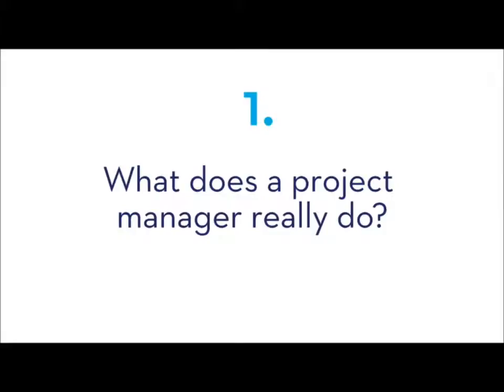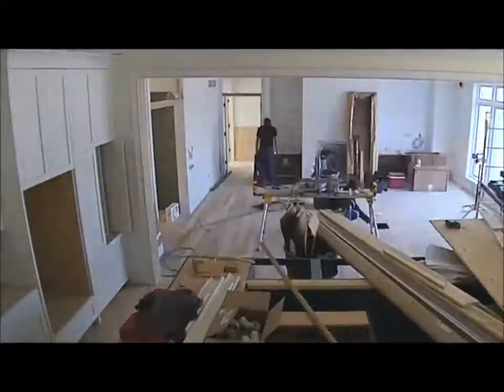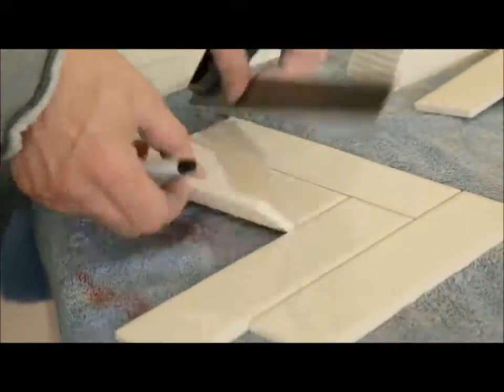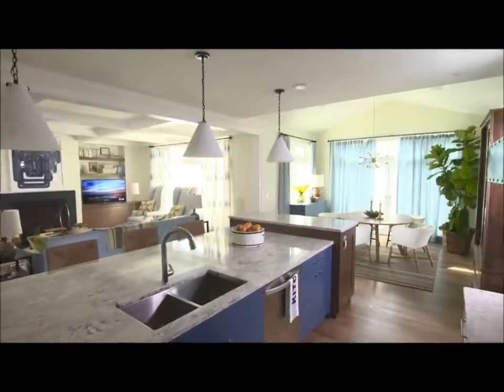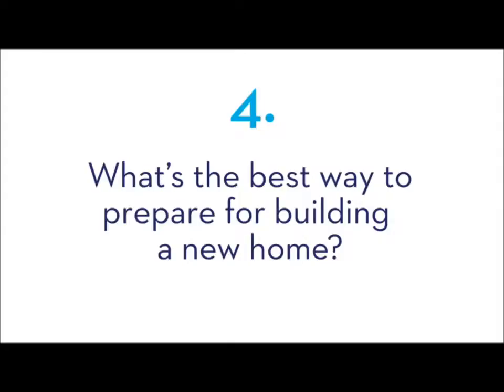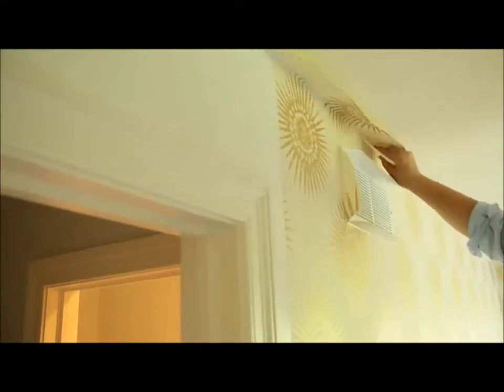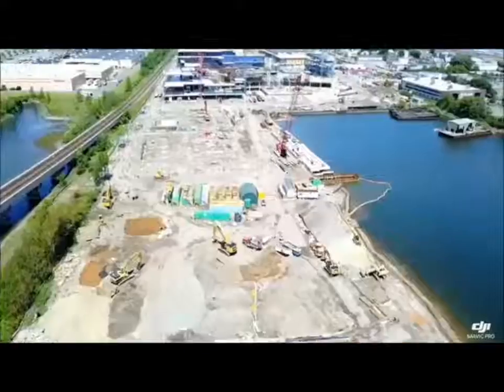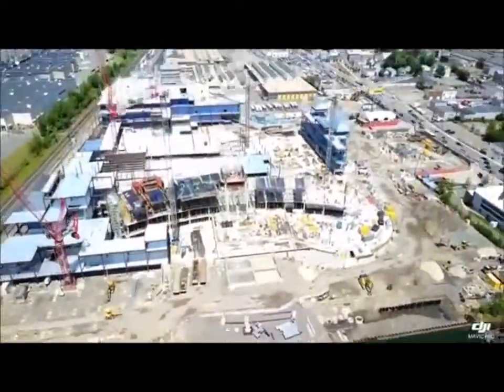Mixed Use Development @TheSiliconStrip Palo Alto, CA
Phase 3: Launch the Company and Product
A. Launch: Select a Launch by Market Type
For Resegmenting a Market: Niche Launch ⚫⛵🌅🏤 blackpearldevelopmentandrealestate@athertonhomes

If we are trying to resegment an existing market, the launch choices are a lot harder. New Lanchester Strategy rules still apply, but by segmenting the market, we've diluted the power of our competitors' sales and marketing budgets since we are now in an adjacent market. The relevant question is: "Are there customers ready to buy in the segment we've defined?" If so, proceed with an all-out launch to capture market share (as in an onslaught launch), but target the launch to the customers in our new niche. In a niche launch, the company puts all its demand-creation dollars into acquiring a single identifiable market segment and customer. However, if the new segment we are defining is speculative-that is, we are creating the market segment and its customers-then treat this market as we would a new market and execute an early adopter launch.

B. Launch: Select the Customer Audiences ⚫⛵🌅🏤

Having chosen our launch strategy, we next select the customer audiences-that is, who our launch messages are intended to reach. This is the first step in creating demand for the product. Later, in the Company Building step, when our company starts broad-based demand-creation spending on advertising, trade shows, etc., the audience may broaden, but for now, we want to know who will be the first recipients of the messages.
     One pitfall startups often fall into is selecting an audience with whom they are comfortable and familiar, rather than the one most likely to buy their product. The Customer Development process should help us avoid looking in the wrong place for our audience. In the past, startups would launch products before they had talked to customers, and so would have little knowledge of customers' needs and desires. In contrast, if we have followed the Customer Development process we have already sold to earlyvangelist customers. By the time we get to company and product launch, we have gained extensive knowledge about the problems customers want solved. Moreover, in Customer Validation, we spent an inordinate amount of time not only understanding our customers' needs, but learning exactly who buys and assembling an influence map of everyone involved in the buying process.
     In addition, we have made enough actual sales to perceive whether our customers display any strong demographic or geographic purchase patterns. For example, we may have dound that the majority of our earlyvangelist customers were under age 35 (demographic) or that customers on the West Coast purchased more frequently than those on the East Coast (geographic).
     To define the audience for the launch, select the people on the influence map our launch messages need to reach. However, beware of another trap startups fall into: thinking everyone on the influence map is a target for the launch messages. Everyone can't be in the audience, or the message will get diluted. To be successful the audience must be a small group (or even an individual) that carries the most influence. More specifically:
In an existing market the launch audience is the user or organization responsible for choosing (not necessarily using) the product
In a new market, the launch audience consists of potential earlyvangelists who recognize they have a problem and have been actively looking for a solution
In a resegmented market, the launch audience is made up of users or organizations that will appreciate the segment we've selected.

64SelbyLn 1.23acres
1Belbrookway 1.07acres
333Athertonave 2.5acres